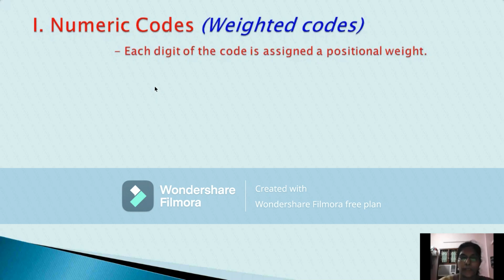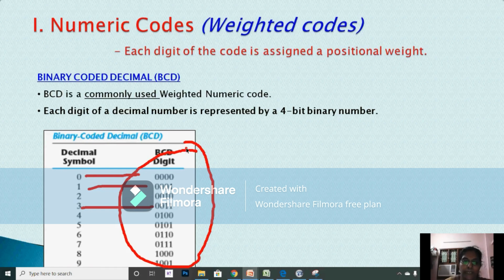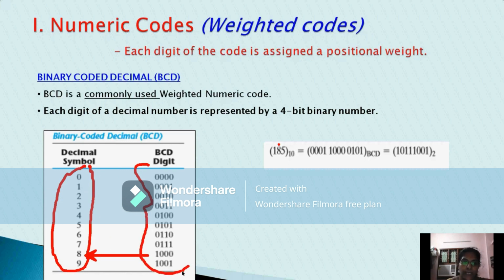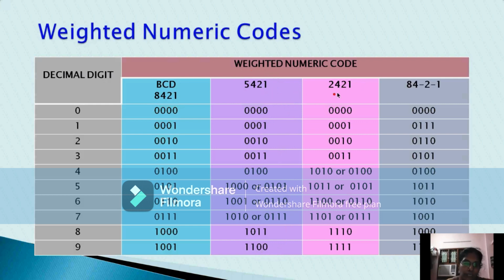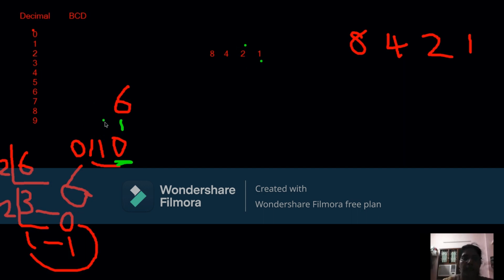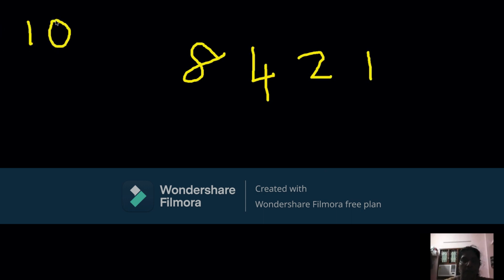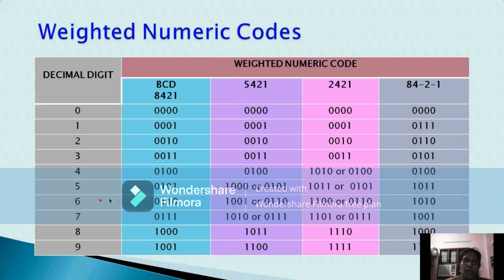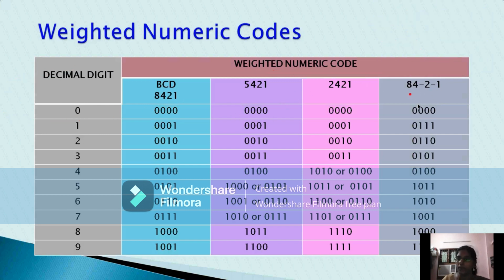BCD Codes - DPSD, Dr. M.A. Berlin, Professor/CSE, RMDEC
This video explains about BCD Code